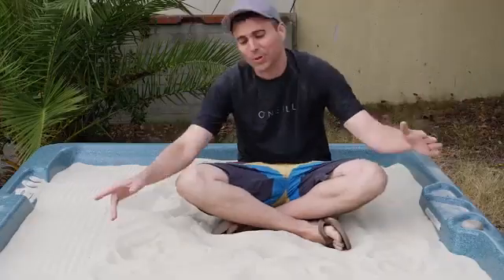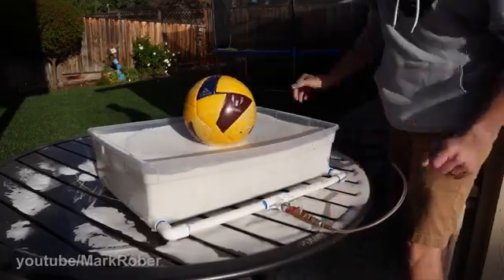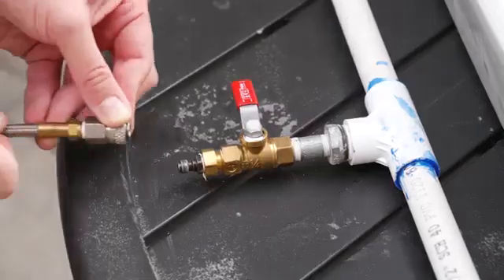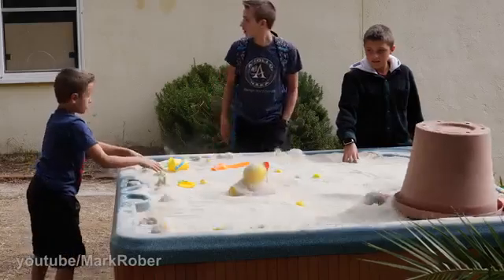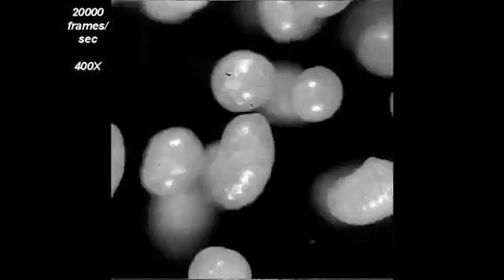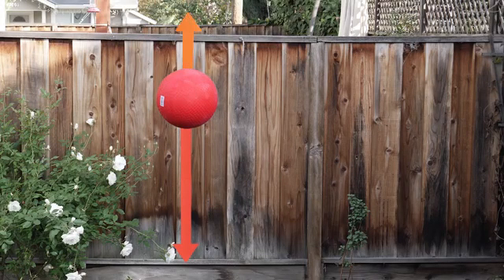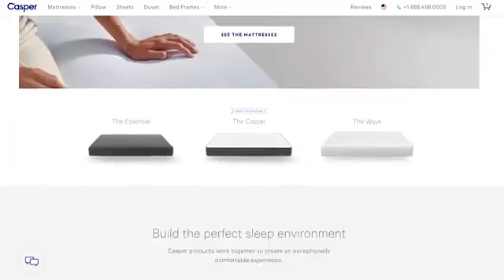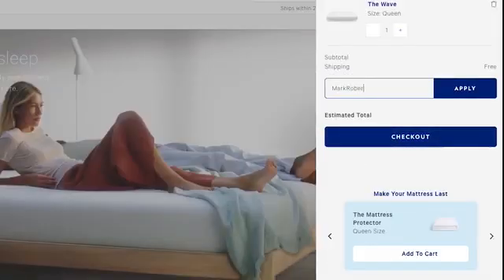INCREIBLE ARENA LIQUIDA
Esta arena cambia de estado solido a liquido es genial.